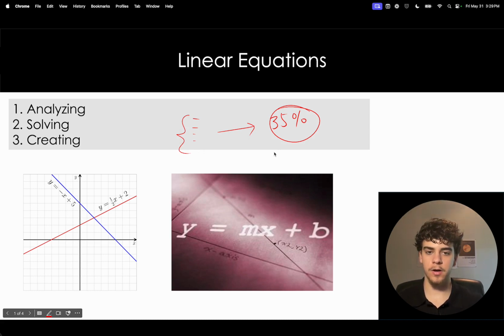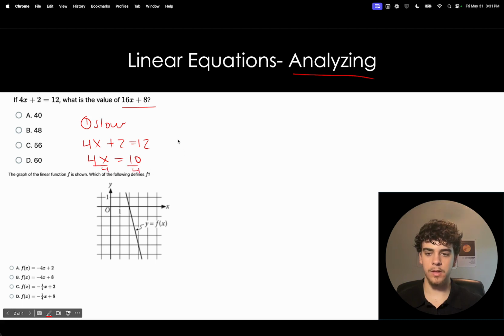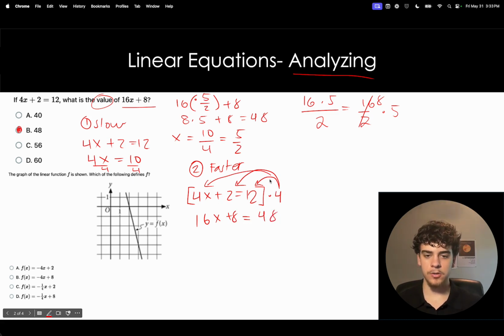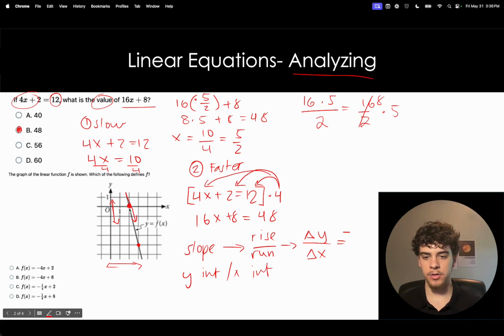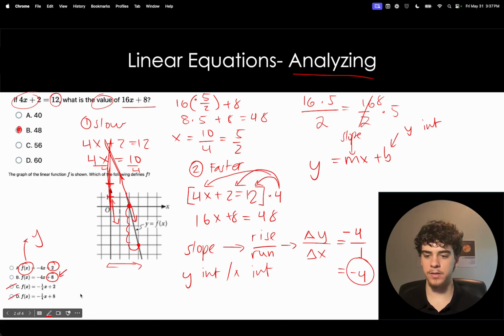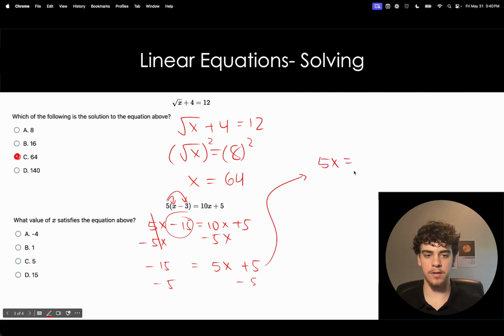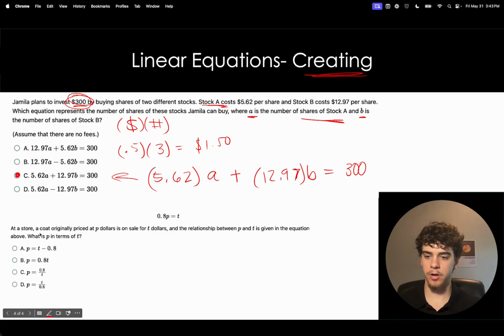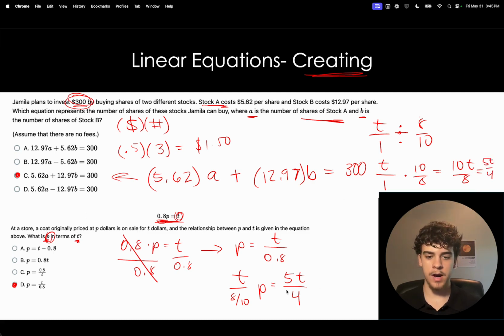The Linear Equation Playbook (2024 Digital SAT)